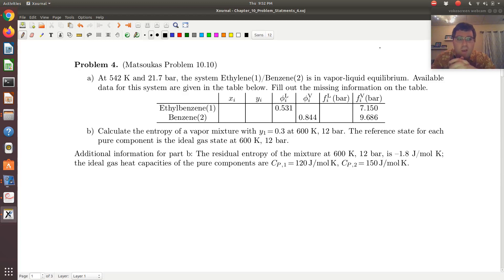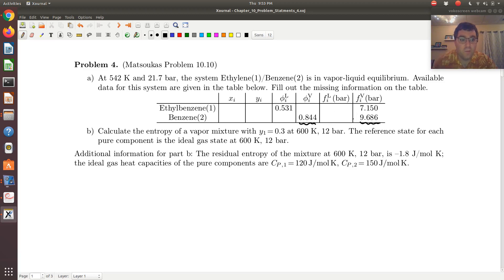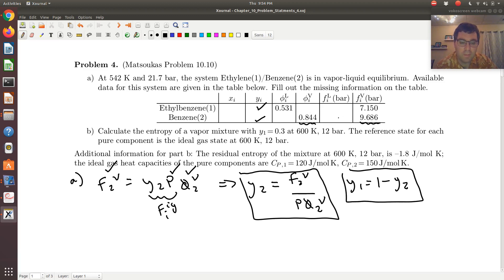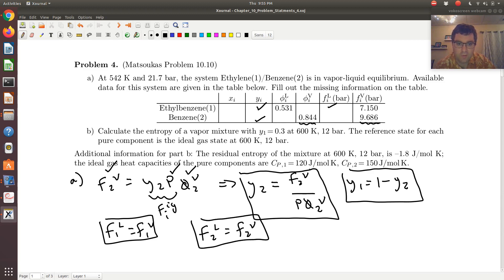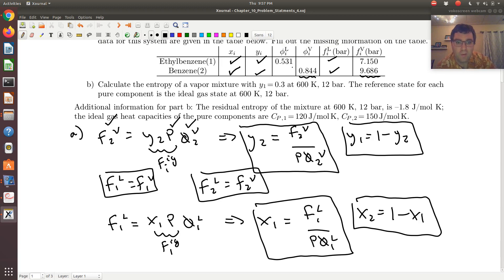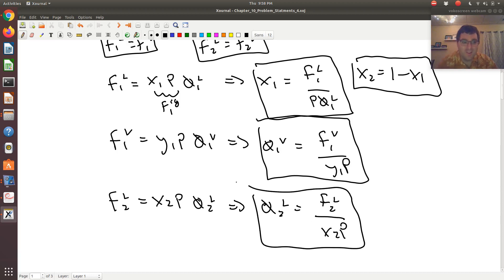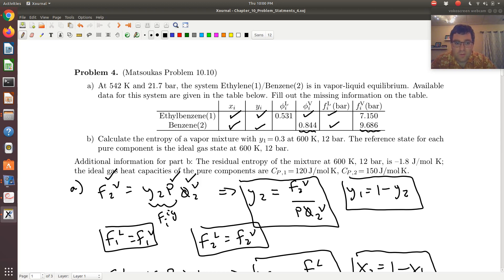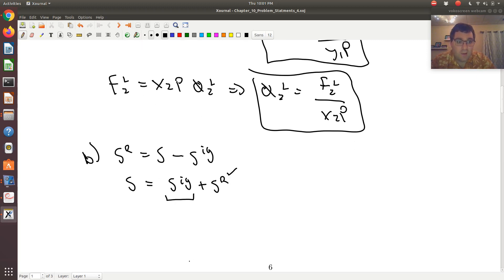Chapter 10: Example on Fugacity and Phase Equilibrium in a Binary System 3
In this screen cast we set-up the solution to an example problem involving fugacity and a binary system at vapor/liquid equilibrium. This is our third of three examples.